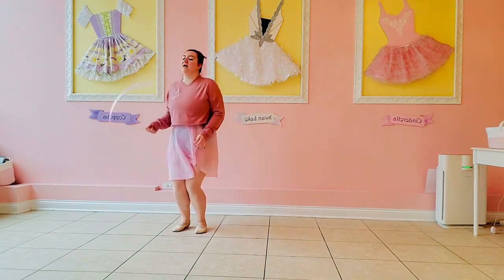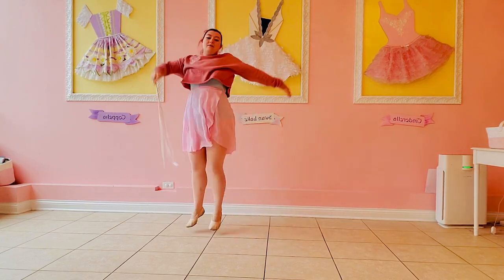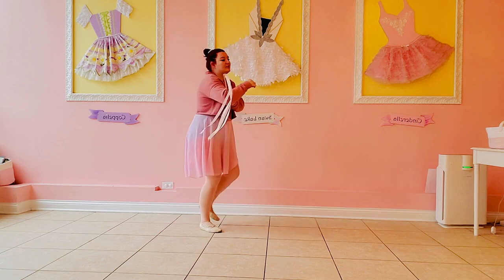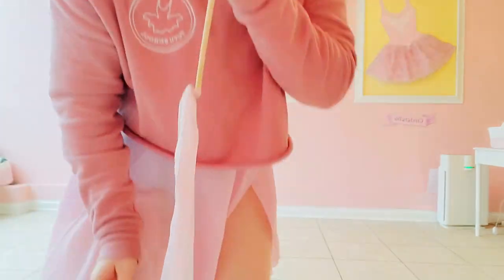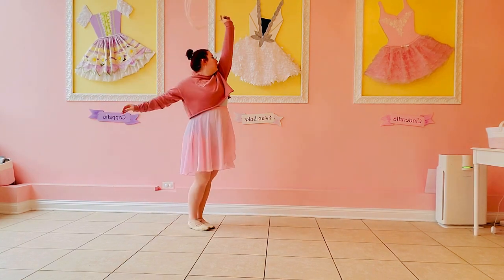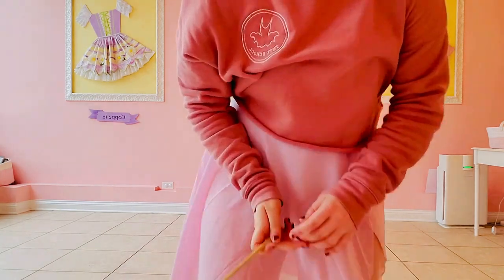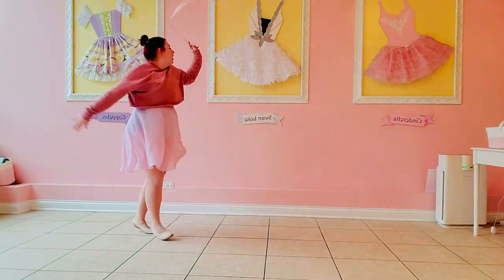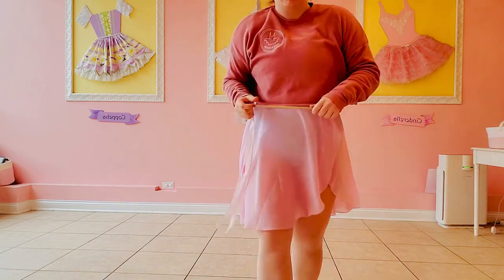Ballet Break: Painting at the Zoo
Enjoy dancing with Tutu Teacher Vanessa!

Learn more about Tutu School classes online and near you